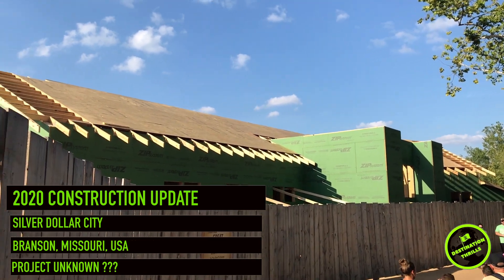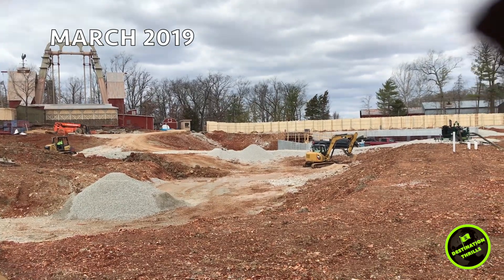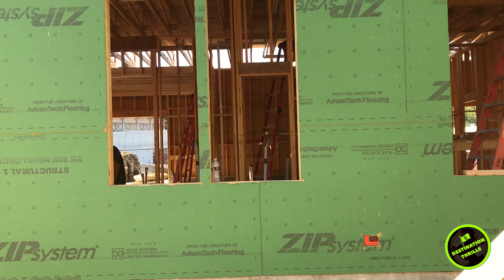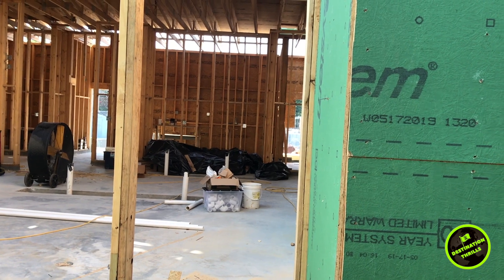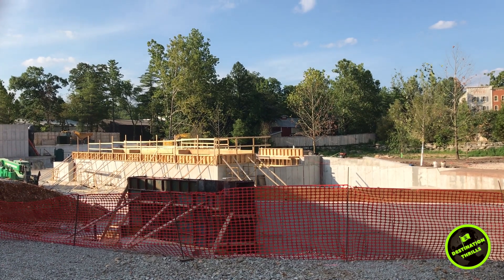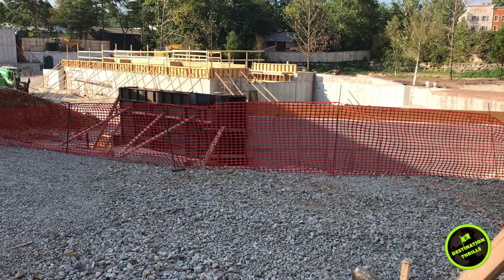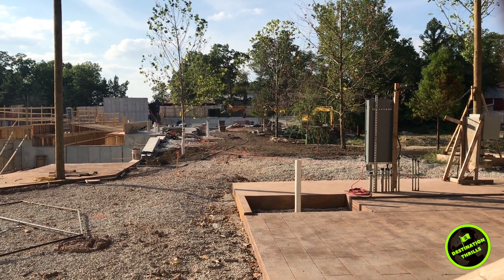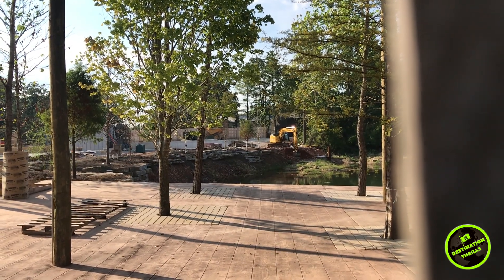Mystic River Falls - Silver Dollar City 2020 Construction Update #4: Buildings, Theming and More!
Check out our last 2020 construction update before Silver Dollar City's big announcement on August 13th. We captured all the latest develops including major progress on the new rib house, added rock and tree theming near the ride troughs and a new plaza area by Fireman's Landing? Also could the layout of the new river raft ride be similar to Lost River Of The Ozarks? Get all the details in the video above!

Outro Screen Theme Music: Blank (feat. Tara Louise) [VIP] - Jim Yosef